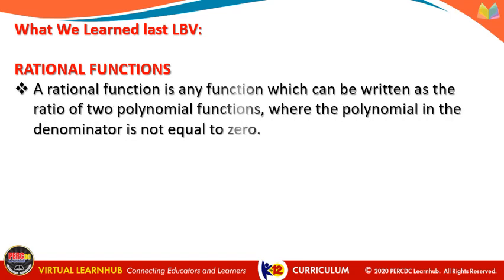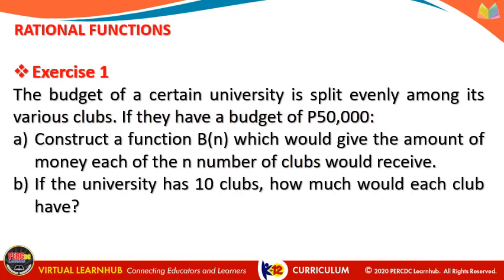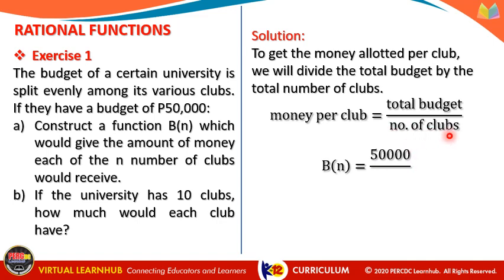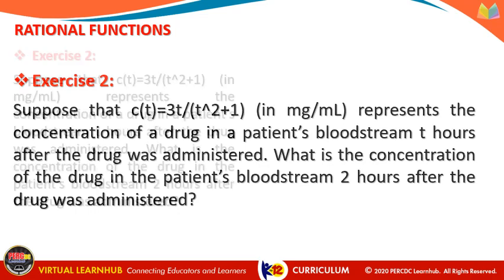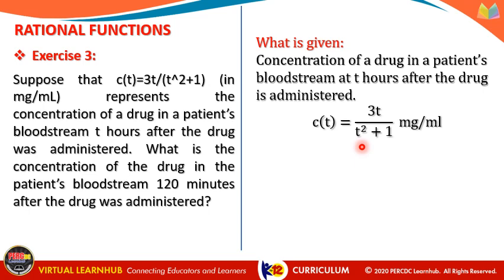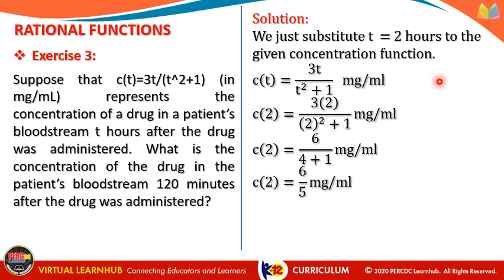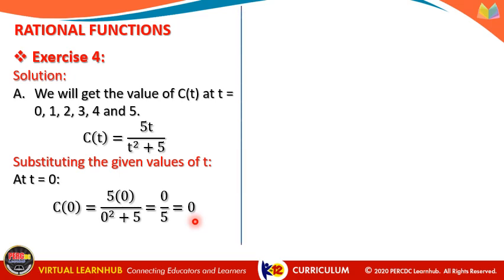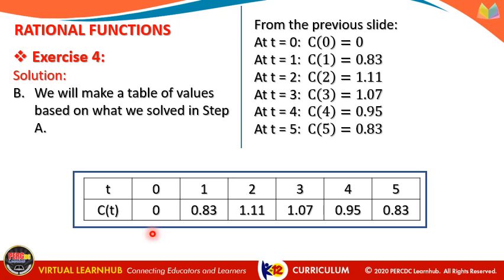Rational Functions - 1.2.1b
MELC
- Representing Real-Life Situations Using Rational Functions pt. 2